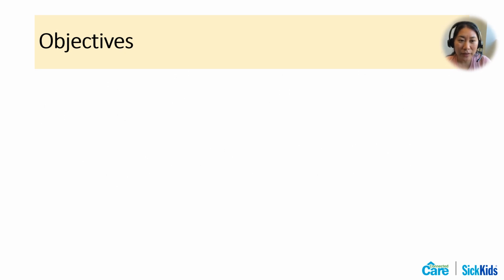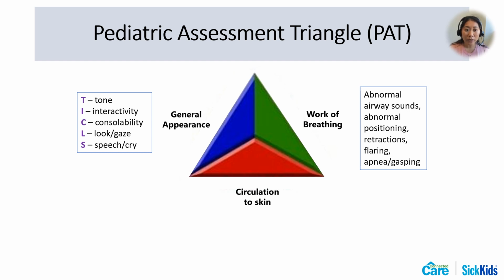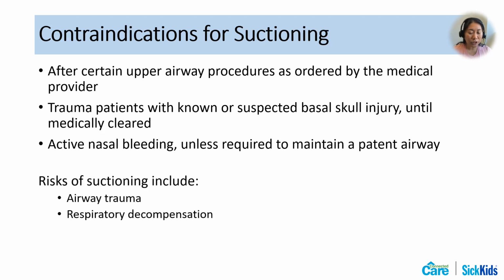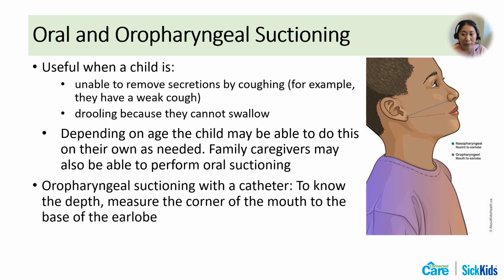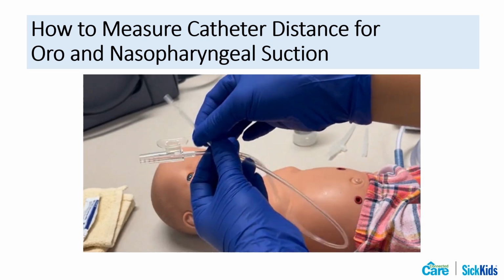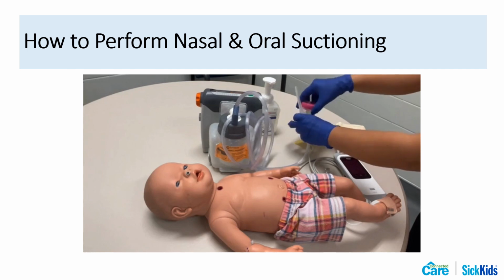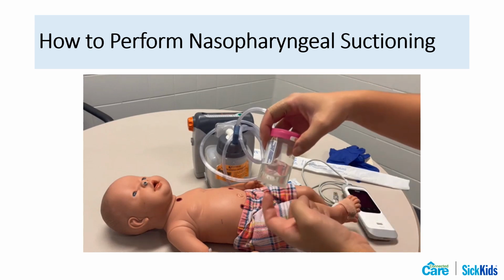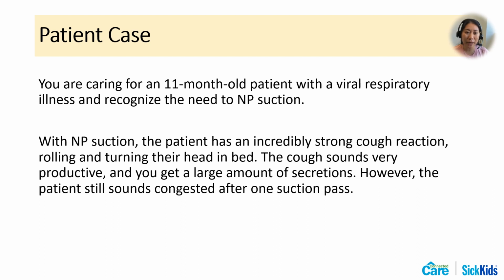Essentials in Paediatric Airway Suctioning: nasal, oral and nasopharyngeal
Recommended for nurses with minimal experience in suctioning paediatric patients, this webinar will review nursing care for a paediatric patient that requires suctioning. A brief overview of respiratory assessments and secretion management will be provided and a general overview of how to identify when suctioning is needed and how to perform different types of airways suctioning according to age and size of the child.